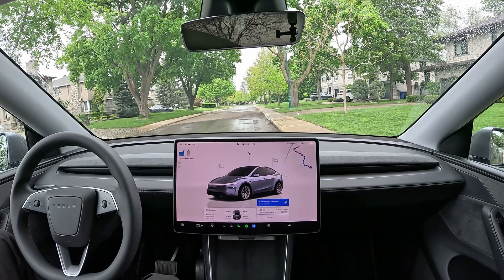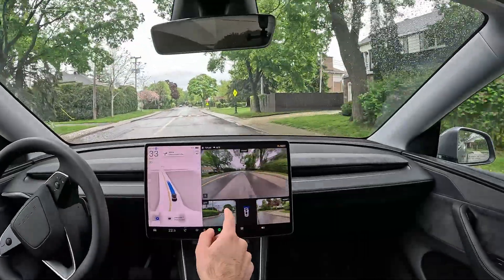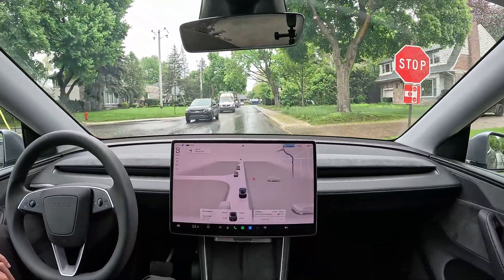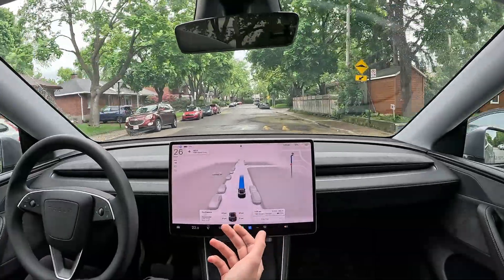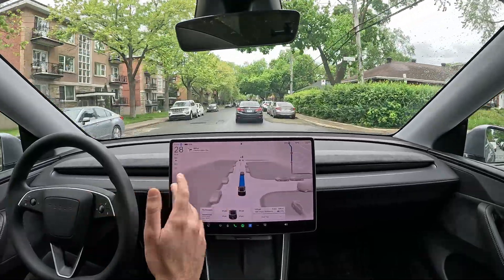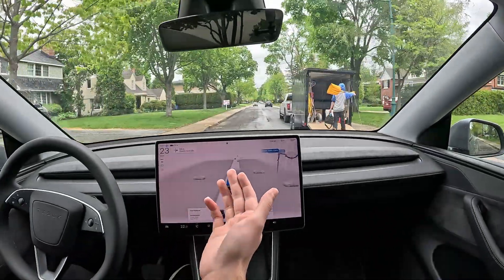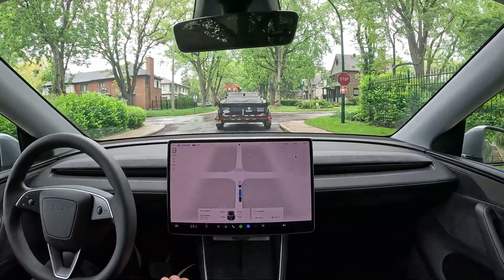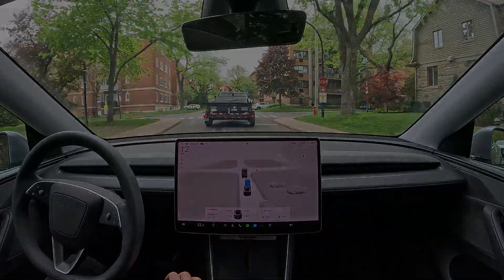New Tesla Model Y 2026 Impressions (Juniper) - FSD v13.2.9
Filming the progress of FSD in Montreal, Canada

Driving: Model Y 2026 (Juniper)
Tesla FSD V13.2.9